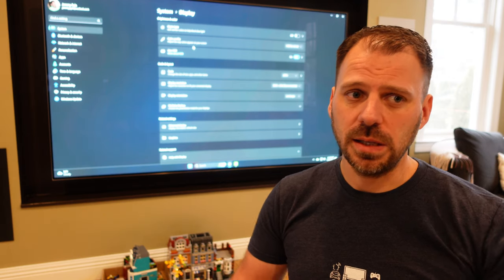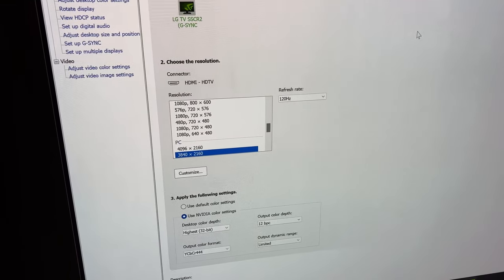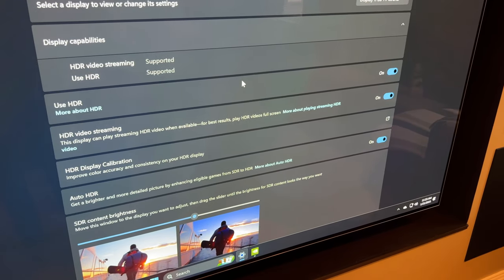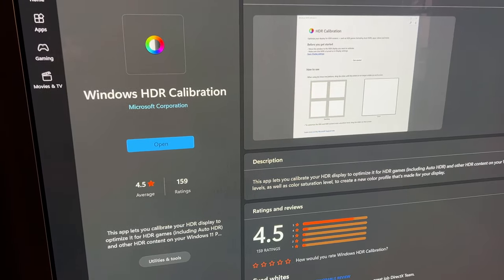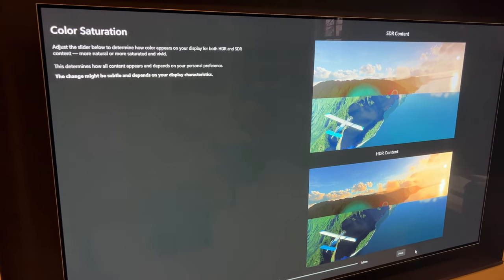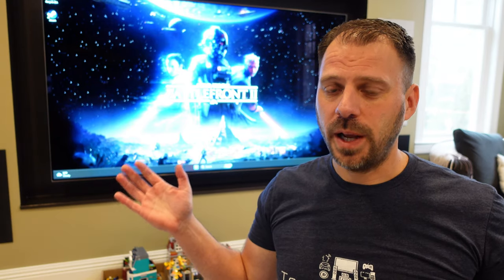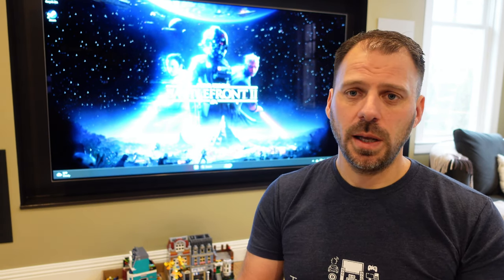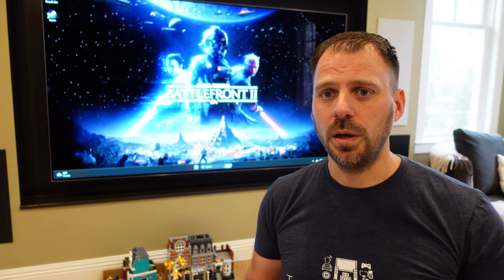Windows 11 PC Gaming HDR Guide with LG OLED 4K TV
I'm going into detail on how I configure and operate my home theater gaming PC for HDR operation for all my games using an LG G2 OLED with no hassle and no fuss. A lot folks struggle with HDR on Windows, but my experience has been generally positive and reliable.

Click on the "Thanks" in any video.
* Be a channel member on YouTube for neat perks. *

* Registering your Kaleidescape hardware to give AND receive a movie store credit with our code "pyle21432". *

Also follow on other social media!